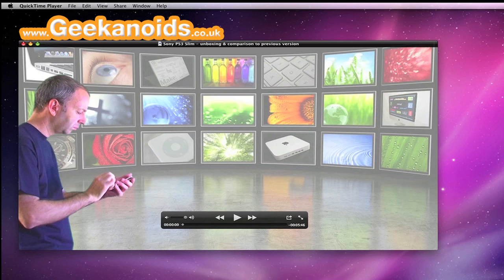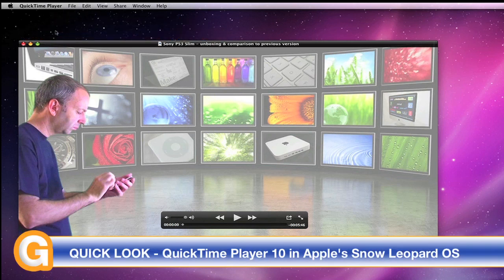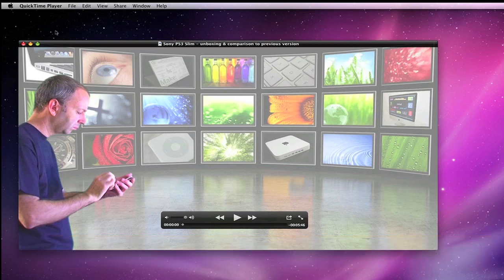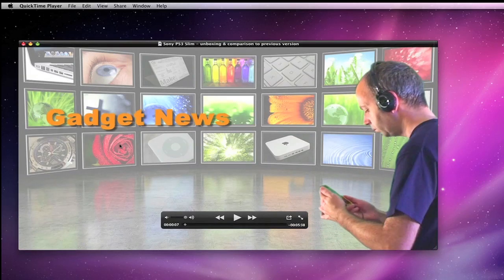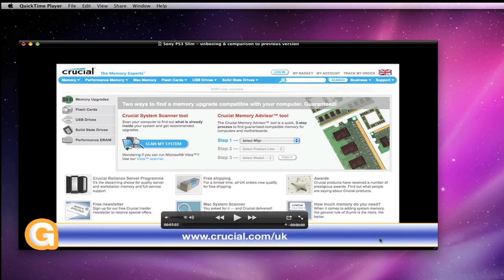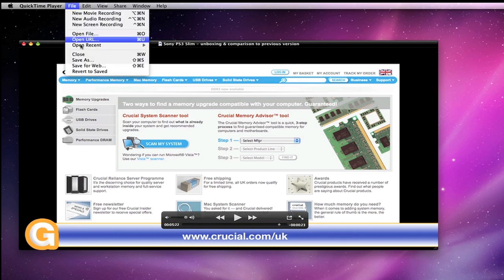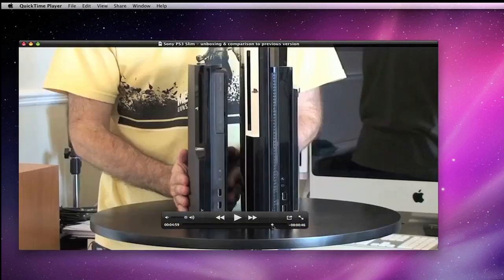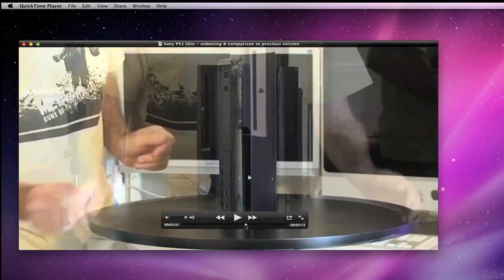Quick Look - QuickTime 10 Player in Apple's Snow Leopard OS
In this video i take a look at the new sleek looking QuickTime 10 Player in Apple's Snow Leopard operating system. With its new editing functionality similar to that found on the iPhone 3GS.